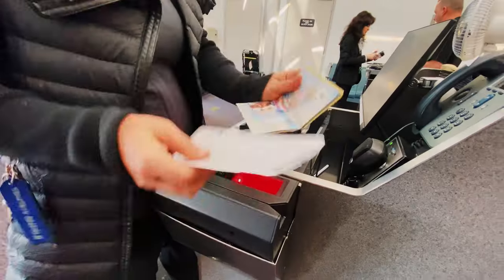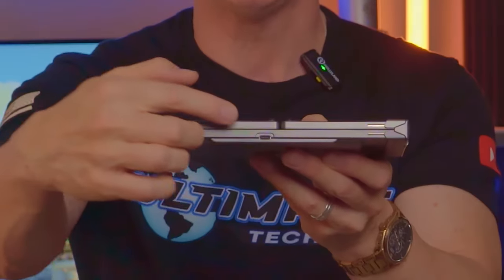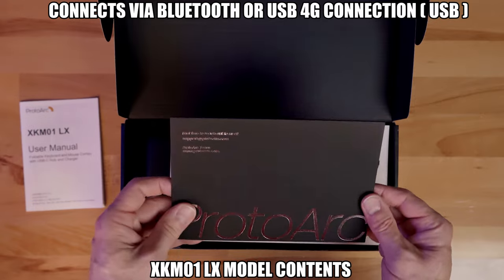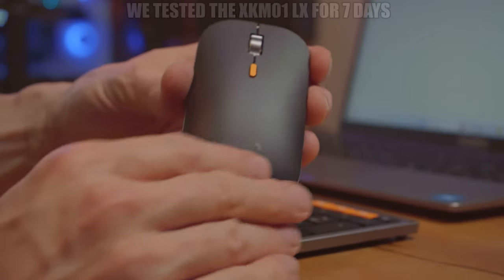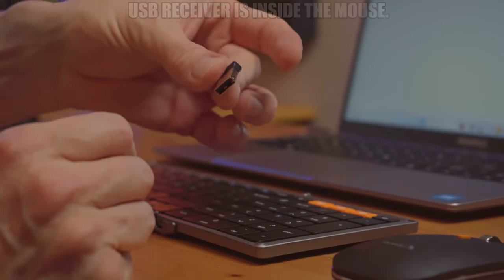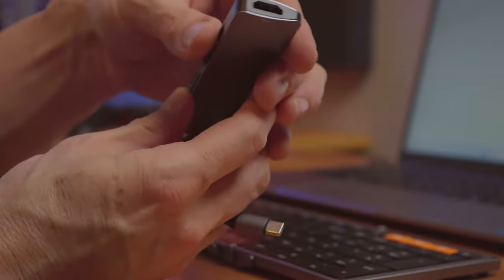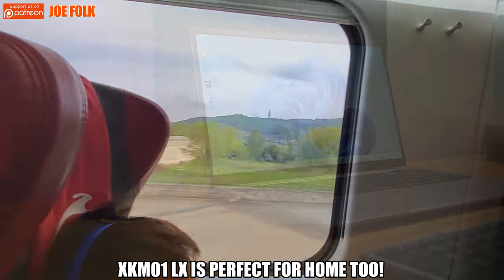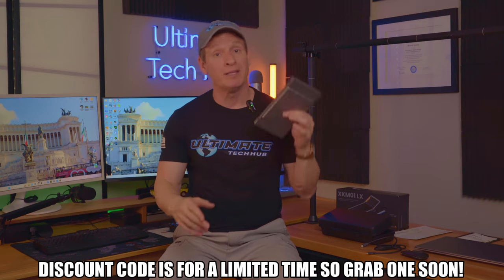I TESTED THE TOP PORTABLE KEYBOARD IN 2024 - ProtoArc XKM01 LX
This is the XKM01 LX from ProtoArc. This a portable foldable full size keyboard for travel. It includes a wireless mouse, USB type-C Hub, a 65W Charging Station, 2 Type-C Cables and a convenient carrying case.

ProtoArc Foldable Keyboard and Mouse, XKM01 LX

FLASH SALE!!!

0:00:00 ProtoArc XKM01 LX
0:00:37 Unboxing The XKM01 LX
0:01:40 Testing The XKM01 LX
0:02:05 Pros
0:02:55 Cons
0:03:23 Review and Final Thoughts
0:03:39 Price and Discount Code